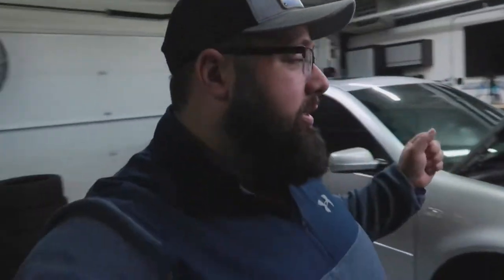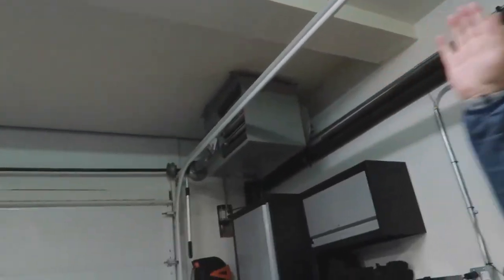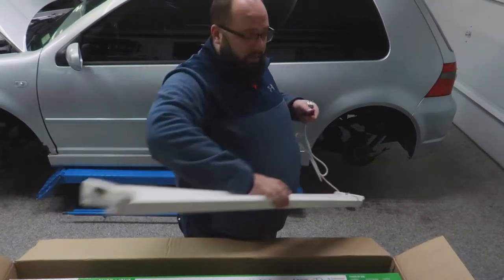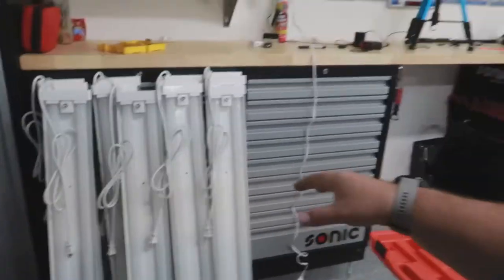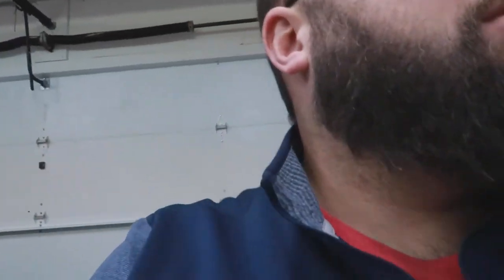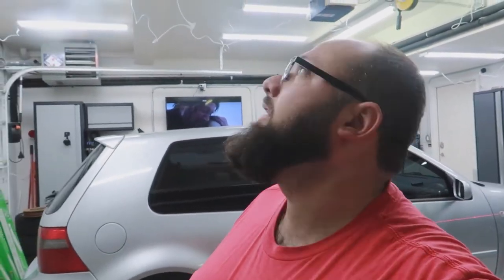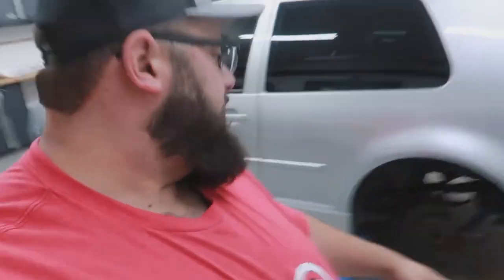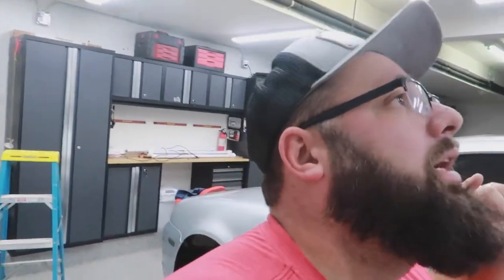UPDATE. CHEAPEST but BEST Update! LED Garage Lights! MY $40,000 DREAM GARAGE Pt. 17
MY $40,000 DREAM GARAGE Pt. 17 - UPDATE. CHEAPEST but BEST Update! Garage Lighting!

Crazy how Massive Light Changed Everything! - Dream Garage Build - Part 16. So, working on my R32 a couple videos ago I realized I don’t have enough lights in my garage for making video so I decided to order some garage lighting, more specifically LED shop lights.

These are not the 4 Bulb and 6 Bulb LED light fixtures that Obsessed Garage Offers but the link is below to what these lights are and where you can get them!

The reason for the lights are two fold… One to see better in the garage and Two to make my video better for your guys! Hopefully it helps….

Here is a link to the Lazer Level!